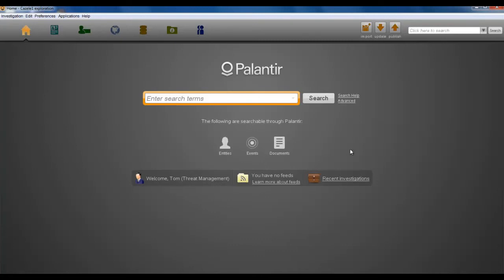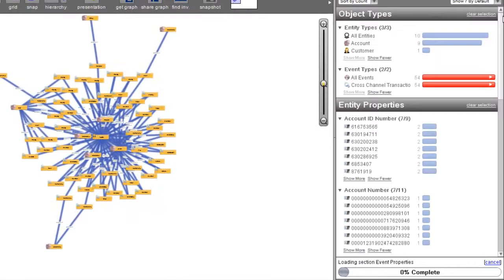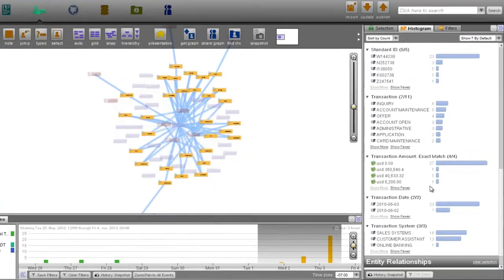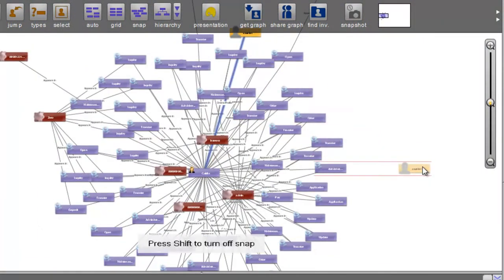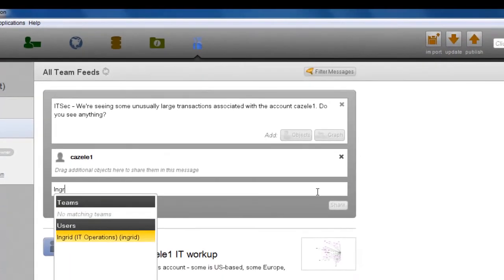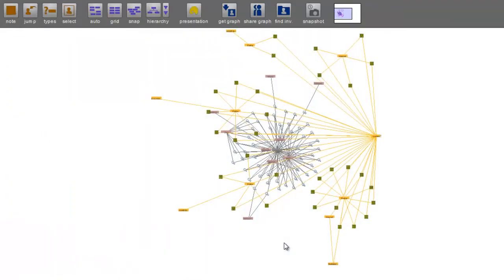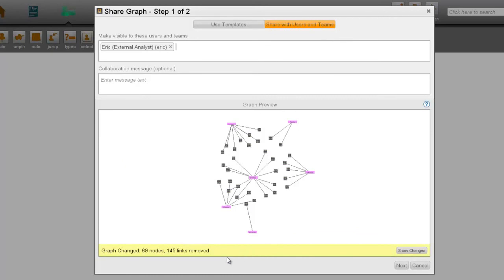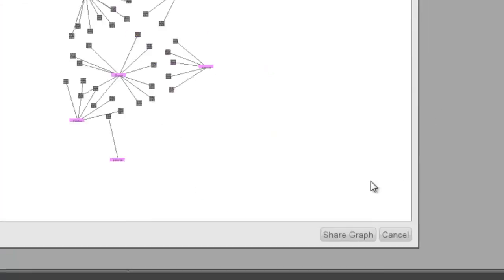Securely collaborating across the enterprise to expose cyber fraud